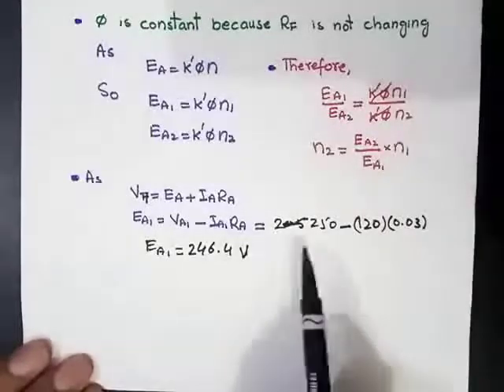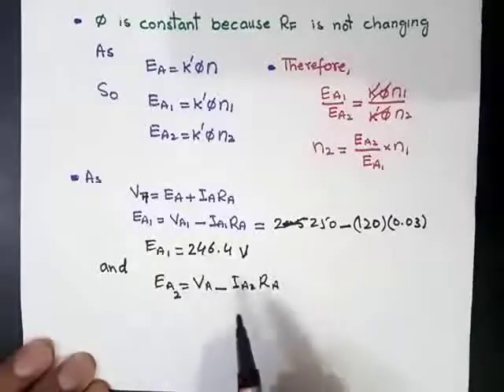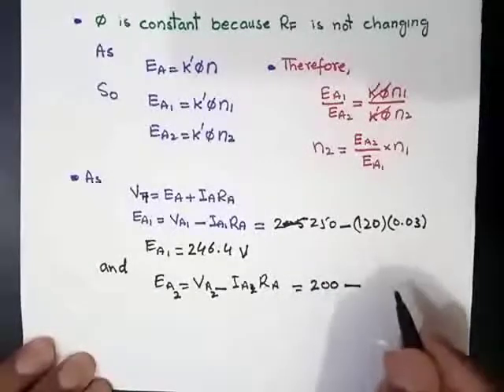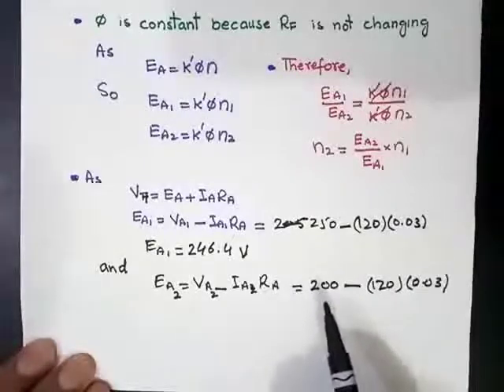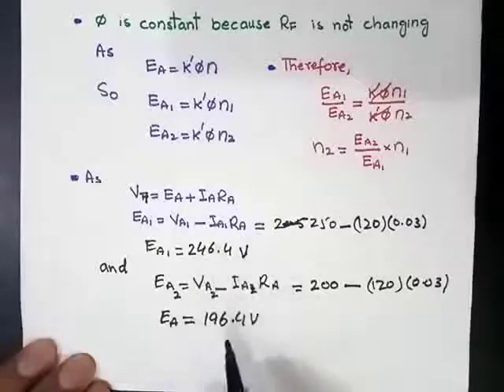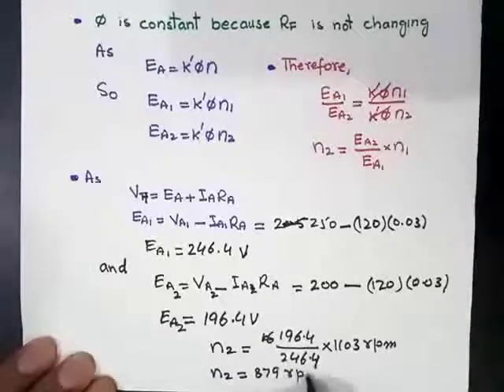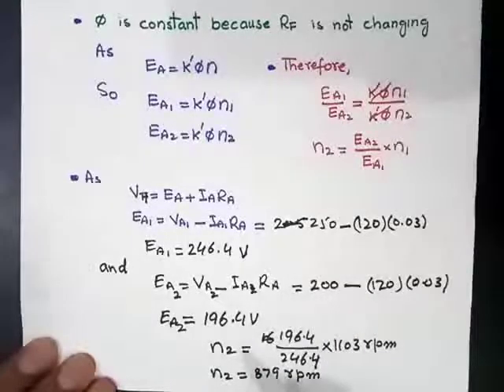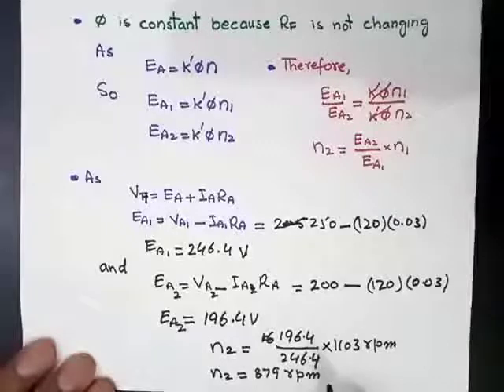Lecture 20b Numericals Related to Speed Control of Shunt D